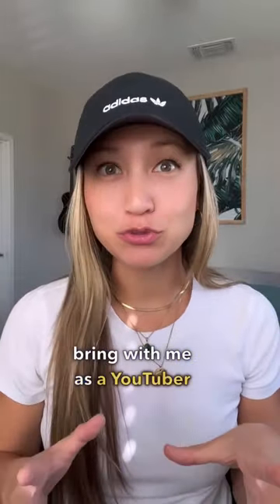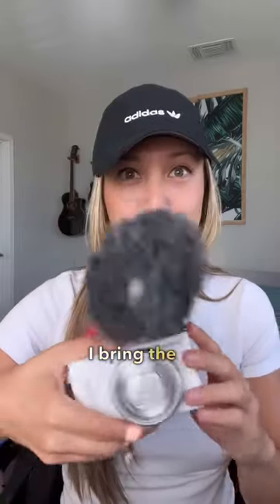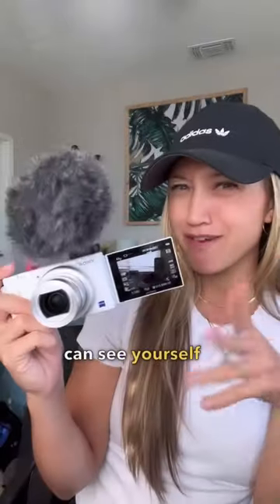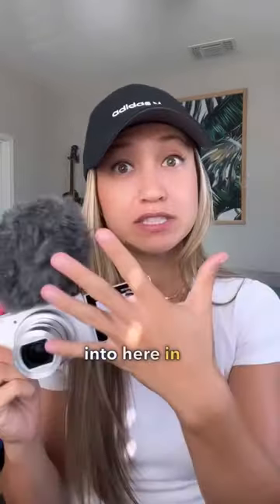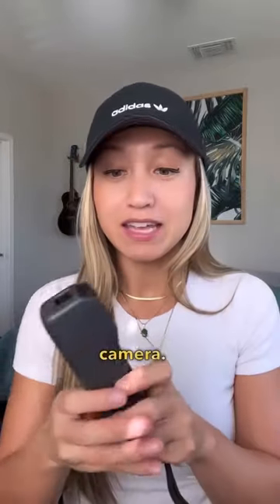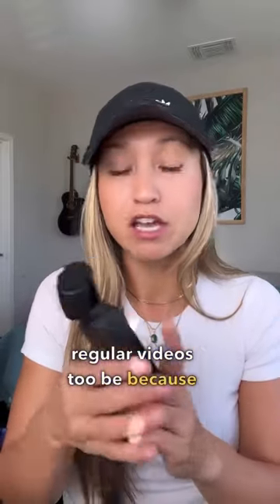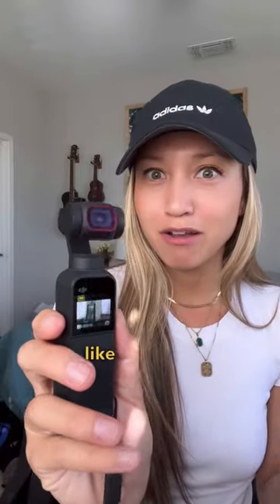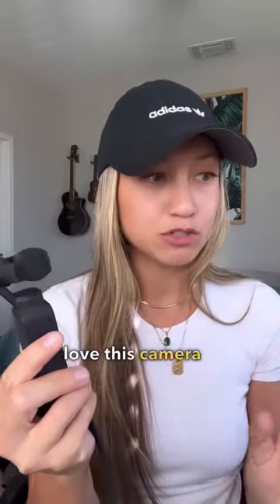This YouTube setup has me OBSESSED 😍 | YouTube Setup + Cameras for Beginners 2022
This is a great YouTube Setup for beginners and beginner YouTube channels! I think the DJI pocket 2 is the best vlog camera for YouTube and the Sony Zv1 is the best overall YouTube camera for videos. Learn how to build a solid brand that can bring you passive income and clients through the 2nd largest search engine in the world...YouTube!

➡️ DONT MISS OUT - Grab my FREE Starting on YouTube Cheatsheet for entrepreneurs and coaches!

➡️ Wanna learn how to Go-Viral with video and land your dream clients?!

——Cameras I Reference——
DJI Pocket 2 (10/10 would recommend)

Sony ZV1 (I use this for talking head videos)

Rode Mic (used with Sony Zv1)

This YouTube Short was all about My 2022 YouTube setup  YouTube Setup + Cameras for Beginners 2022